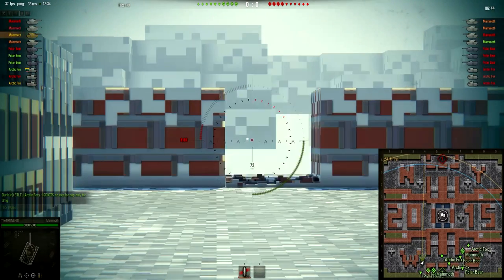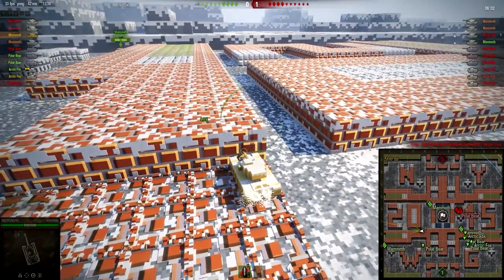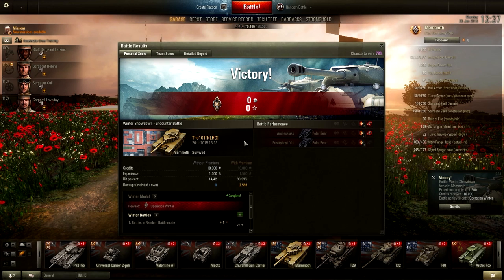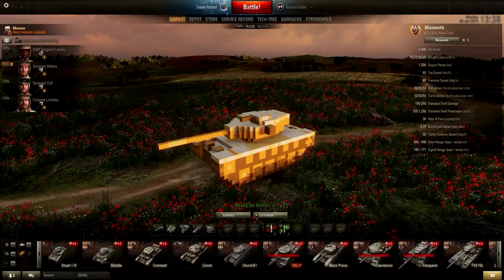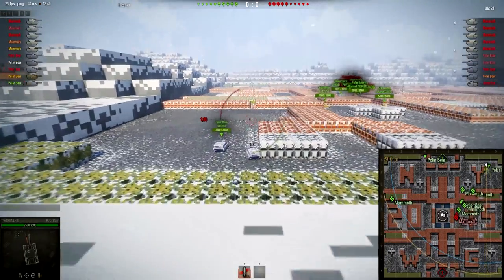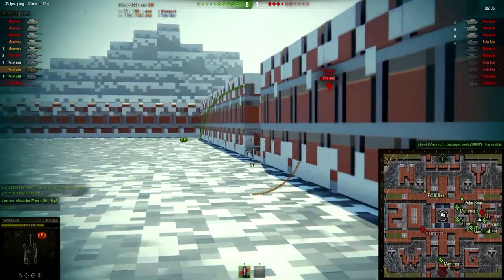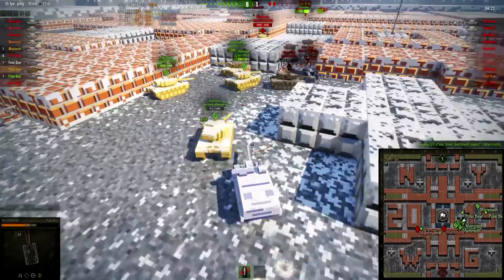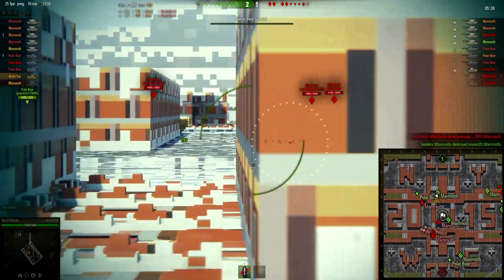World of Tanks - Welcome to "Winter showdown" !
hey guys this is a video covering my first impresion of the winter showdown gamemode.
Sorry that the subspecial wasn't uploaded first, but I am having problems with the eddeting ad I was ill but more on when te subspecial will be uploaded.
Hopefully you will still like this video!
See YA